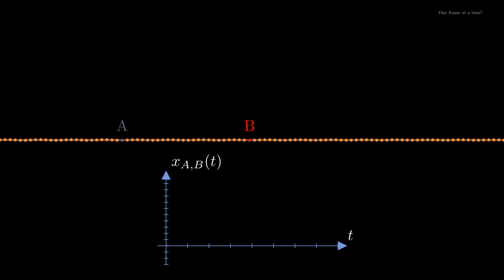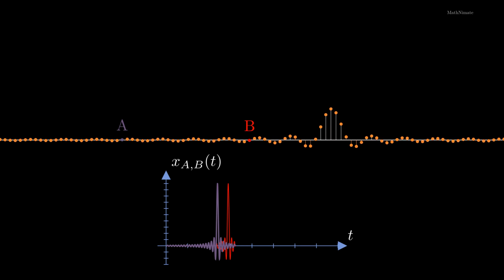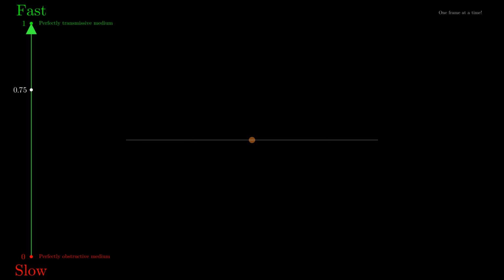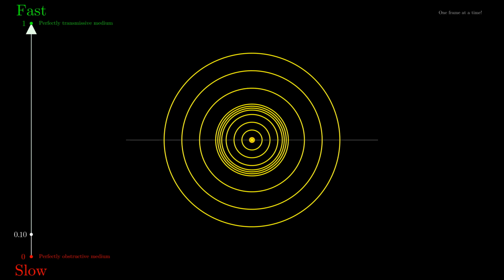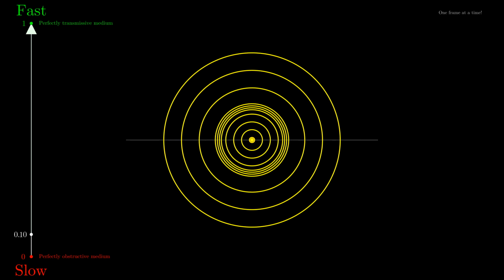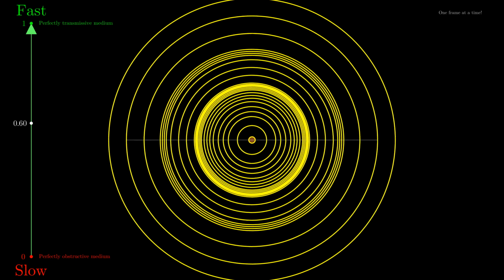How Energy Travels Without Moving Matter – The Wave Paradox!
🔬 Discover the Hidden Physics of Waves!
Why does a guitar string vibrate without the string itself moving forward? How can energy travel while matter stays in place? In this video, we break down the science behind waves—using animations, real-world examples, and simple explanations to show how energy propagates without displacing material.

💡 Key Topics Covered:
✅ How waves transfer energy (not matter)
✅ The difference between particle motion and wave motion
✅ Visual proof using a vibrating string
✅ Why sound, light, and ocean waves follow the same rules

🎸 Real-World Examples:

Guitar strings & musical instruments

Ripples in water

Sound waves in air

📊 Graphics & Demos:

Slow-motion wave animations

Side-by-side particle vs. energy motion

Live graph analysis of wave oscillations

What other wave phenomena should we cover next? Standing waves? Quantum wave functions? Let us know!